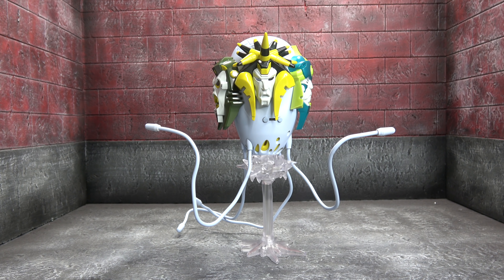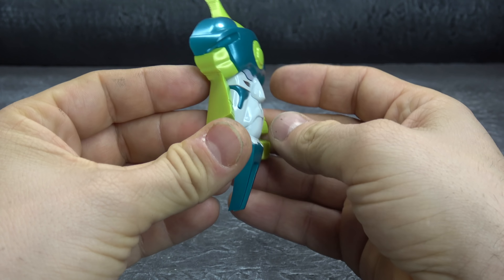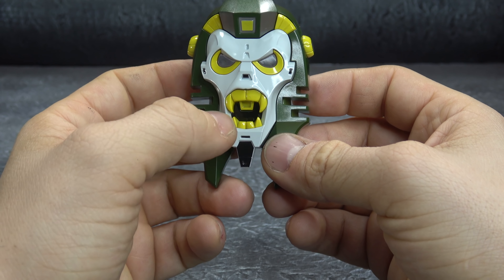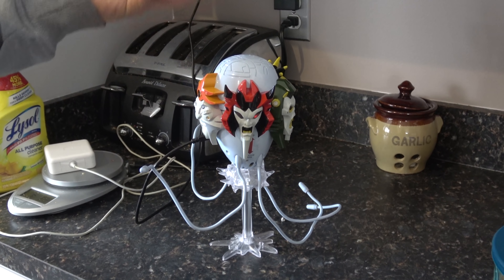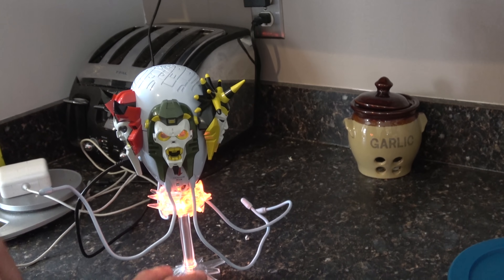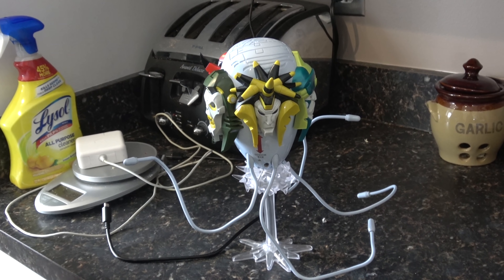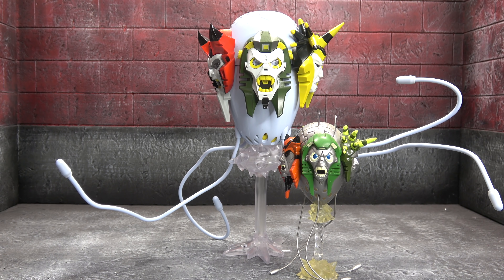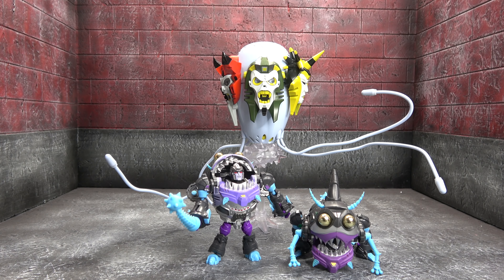X-Transbots Dr Egg (Quintesson)